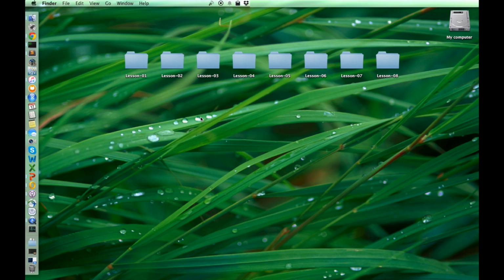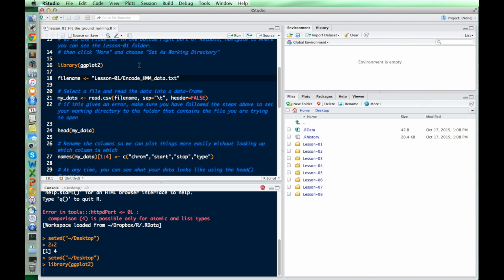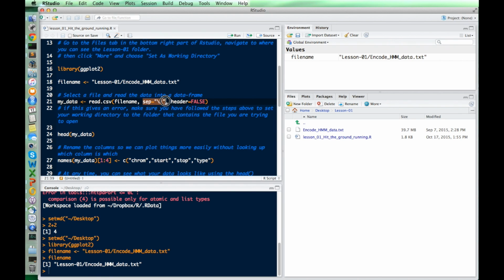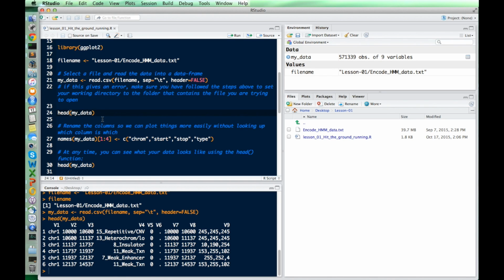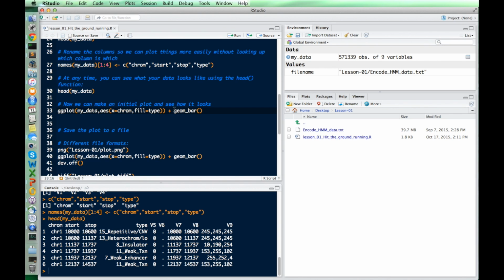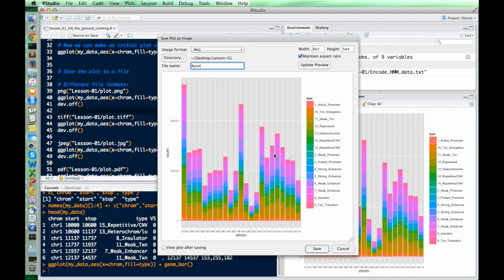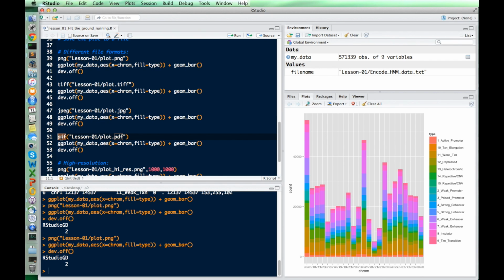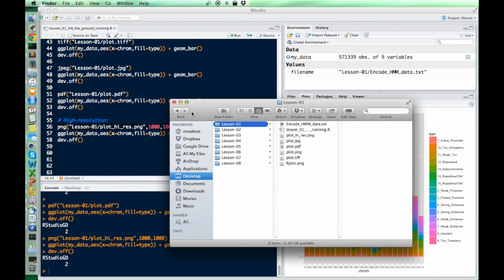Plotting in R for Biologists -- Lesson 1: From data to plot with a few magic words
Lesson 1: Hit the ground running — From data to plot with a few magic words

UPDATE:
* In a new version of R, you may need to add  `stringsAsFactors = TRUE` when importing data from a CSV file.

You can put in $0 to get the course for free, I really don't mind, and then you can watch it all without distractions and ads for better learning :)

Analyze your data yourself, beyond the limitations of Excel and without waiting for a collaborator.

My name is Maria Nattestad and I'm a computational biologist at Cold Spring Harbor Laboratory. Whenever I talk to other grad students and post-docs about their experience with analyzing their data, the most common answer I get is "I'm really frustrated with Excel and Prism, so I tried learning R but it was really complicated and I never got far enough to where I could apply it to my research." I made this course for them, and I hope you will like it too.

From the initial stages of quickly determining what your data is telling you, up to polished, publication-quality plots, this course will show you how to set up a smooth system for every step along the way.

It will save you time by automating your data analysis, so you can focus on designing experiments and interpreting the results for your next big paper.

Recently it has become more necessary for biologists to know some computational skills, but that doesn’t mean you have to be a programmer. My goal with this course is to give you an awesome introduction to the one skill that is immediately applicable to your research and also the easiest to learn right away. No matter what research you do, you will need to make some plots, and R is a great language for doing that. The best parts of R are the awesome packages that other people have built already. My favorites are ggplot and ComplexHeatmaps, so I go into detail on them in this course.

This video course will get you analyzing your data and plotting it quickly while teaching you only the programming skills that are most useful for your research, so you can stop messing around in Excel and get back to the fun part of your research.

Here's what I'll teach you.

Lesson 2: Importing and downloading data — From Excel, text files, or publicly available data, I’ve got you covered.

Lesson 3: Interrogating your data — What are you???

Lesson 4: Filtering and cleaning up data — Kicking out the data that annoys you and polishing up the rest

Lesson 5: Tweaking everything in your plots — Satisfying your inner perfectionist…or the journal’s nit-picky demands…

Lesson 6: Plot anything! — A nice figure for any occasion

    - Bar plots

    - Scatter plots

    - Box plots

    - Violin plots

    - Density plots

    - Dot-plots

    - Line-plots for time-course data

    - Venn diagrams

Lesson 7: Multifaceted figures — When you just really need 92 plots to make your point

Lesson 8: Heatmaps — It’s gettin’ hot in here!

These lessons are a total of 3 hours of video content and all the code and data so you can follow along and play with the plots yourself.

By the end of this course, you will be able to confidently get your data into R (including straight from Excel), analyze it, produce several types of publication-quality plots, and automatically save them for your next big paper.

We will look at genomic data, gene lists, time-course data, structural variants, and copy number data for heatmaps. After just 3 hours of video lessons, you will be able to do things that took me months to learn.